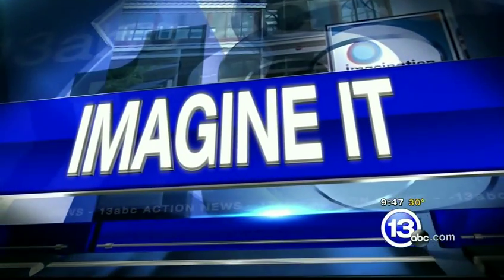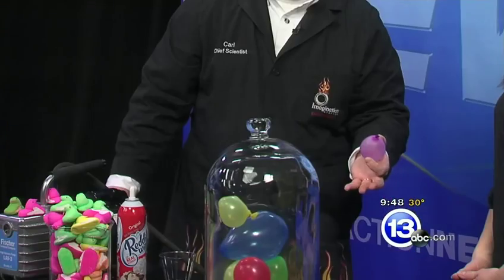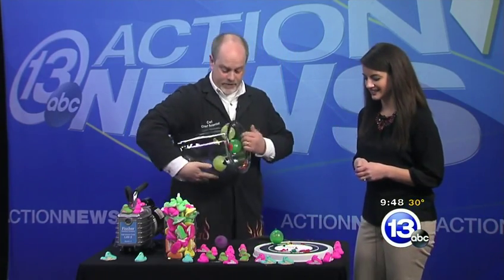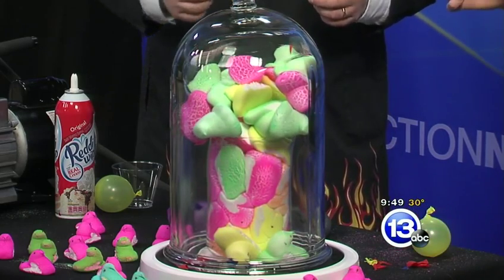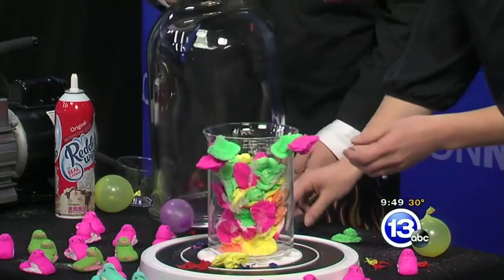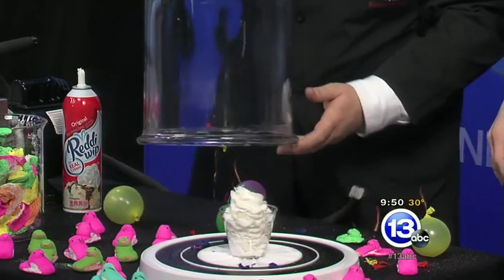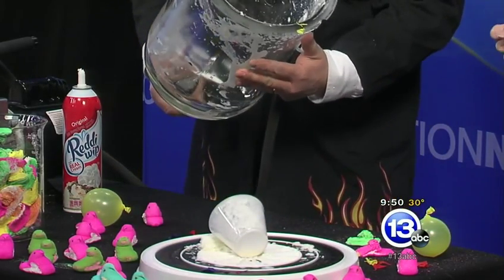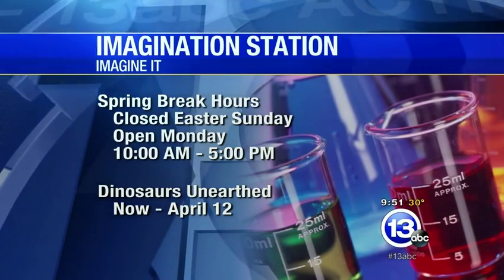Imagine It - What happens to Peeps in a vacuum chamber?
Chief Scientist, Carl Nelson puts Peeps in a vacuum chamber to find out what happens when the air is removed from the fluffy candy.

The balloons and Peeps expand as the air pressure in the chamber is reduced by the vacuum pump. Peeps contain millions of tiny air pockets inside the gelatin/sugar mixture they made of. As the air expands inside the Peep, it pushes against the walls of the air pockets and eventually tiny rips and tears form between the air pockets that allows the air to escape. Once the air stops flowing out of the peep, the force exerted on the Peep relaxes a bit and it begins to slowly shrink. Allowing air to rush back inside the chamber further crushes the Peeps as the air slams into them.

The Reddi Wip grows large for the same reason as the Peeps. When the air is suddenly returned to the chamber the foam is much more dramatically crushed since it has a much weaker physical structure than the gelatin/sugar mix used in the Peeps.